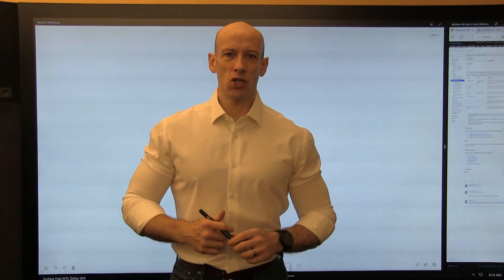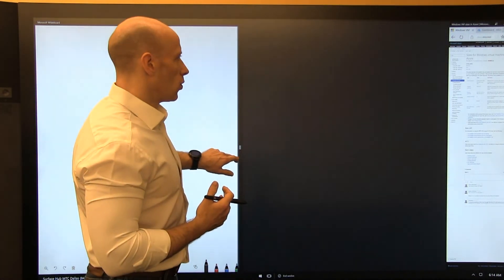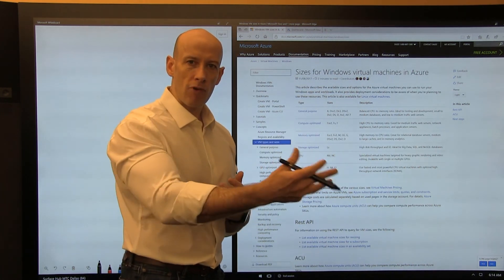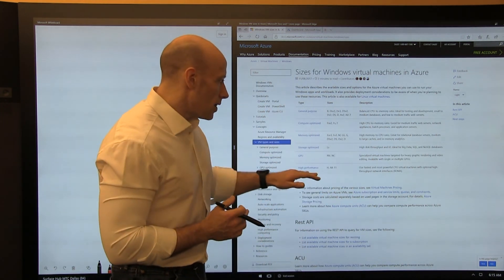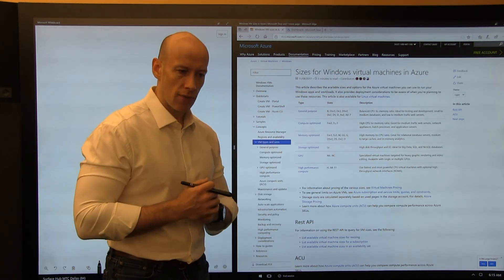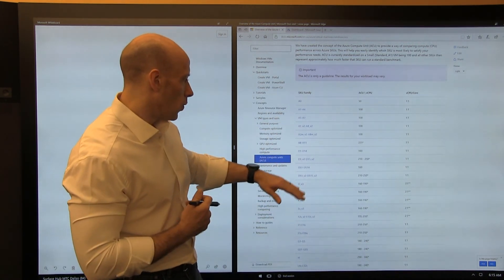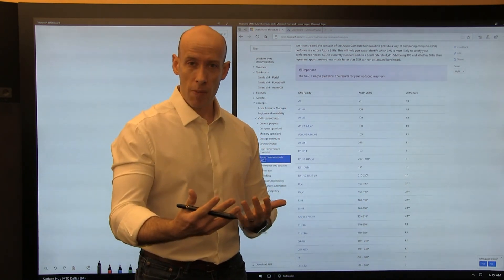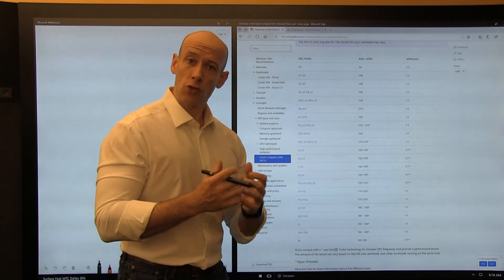Azure B-Series Overview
A quick overview of the new B-Series VM in Azure and why its very different from what we have had previously.